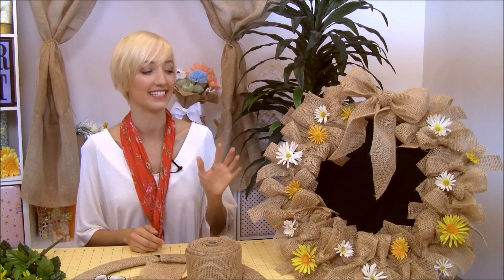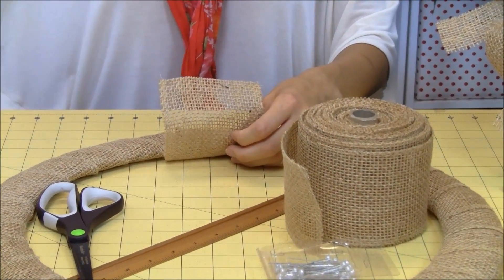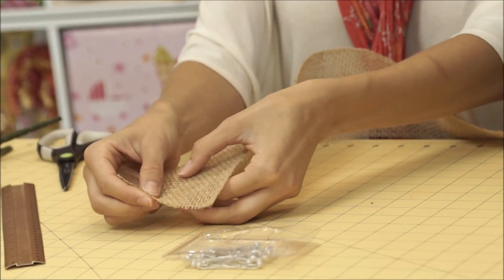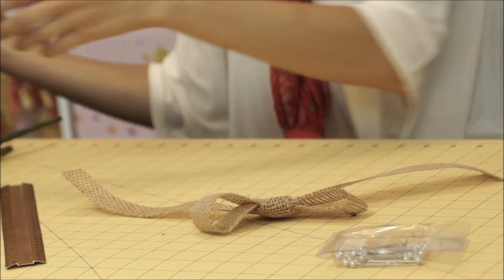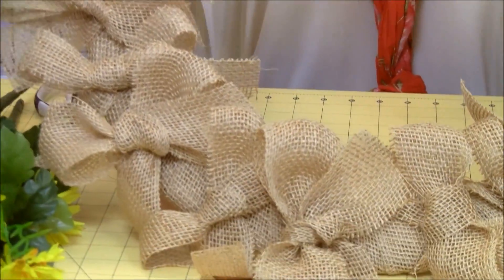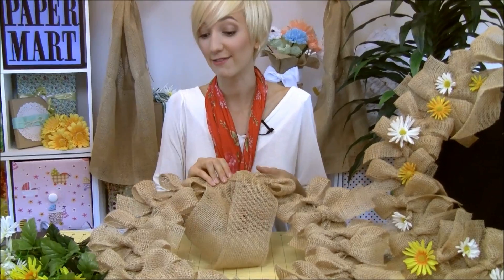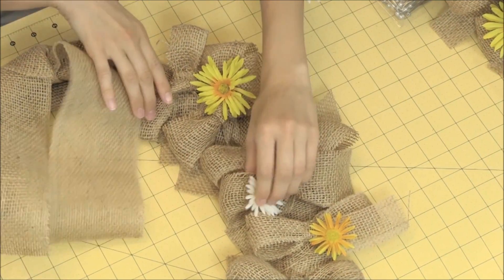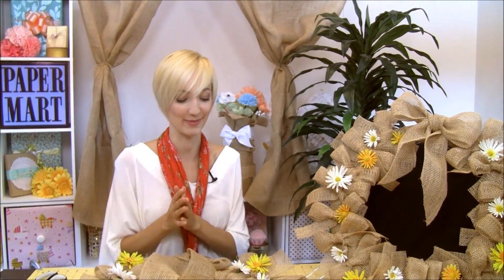How to Make a Burlap Wreath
This burlap wreath adds just the right amount of rustic and chic to your doorway. Learn how to make this burlap wreath by watching our video. Jessica from Paper Mart shows you the easy steps in making this darling DIY burlap wreath that you can showcase for every season. Enjoy!